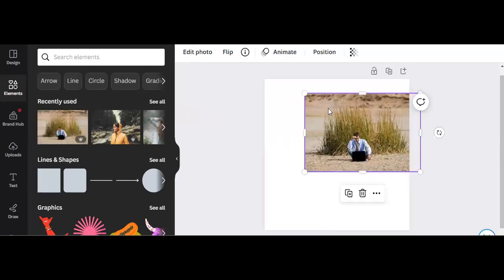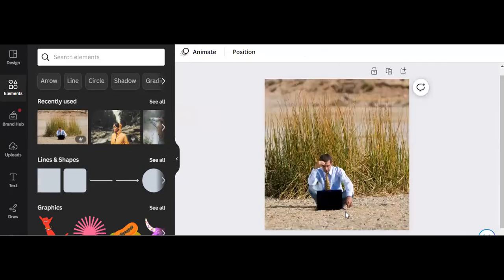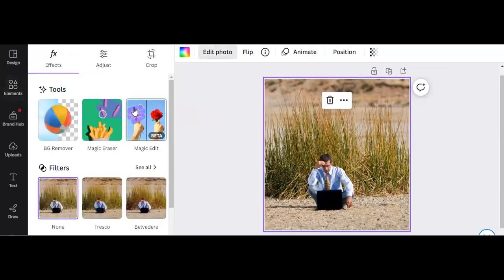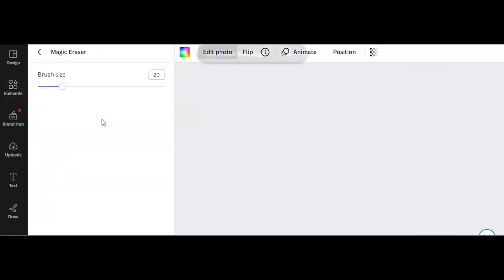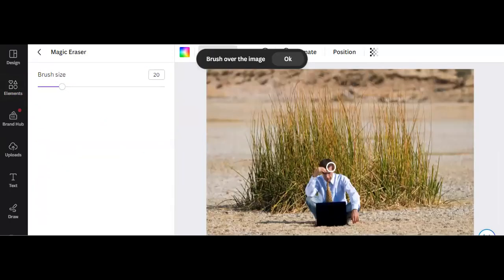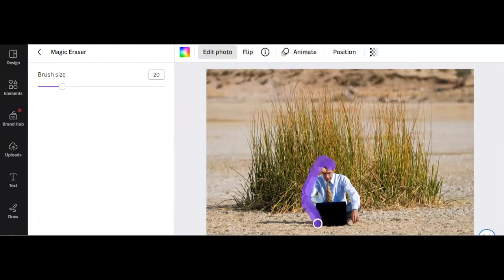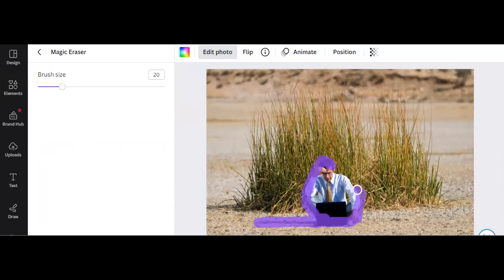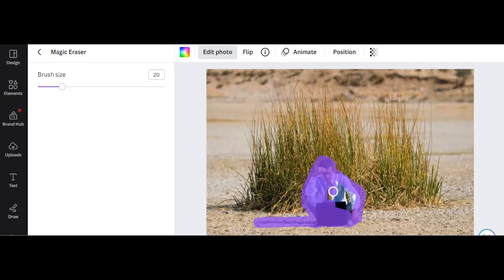CANVA TUTORIAL: Remove A Person From A Photo | Tips & Tricks Part 9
Join me in part 9 of the Canva Tutorial Series for Beginners where I quickly share how to remove an unwanted person/object from a photo using Canva's magic eraser feature.

👋 WHO I AM: Hey! I'm Courtney, I’m a multi-passionate entrepreneur, #1 best selling author, Top 100 podcast host, Starbucks addict, DIY fanatic, and lover of all things fuzzy and cozy! When I’m not working on my Youtube Channel, I am spending time with my family as a first time mom, and creating beautiful memories as a wife and mom.